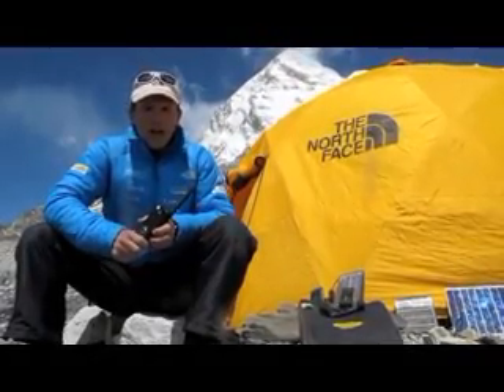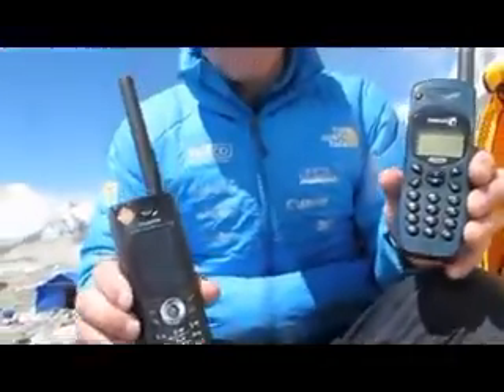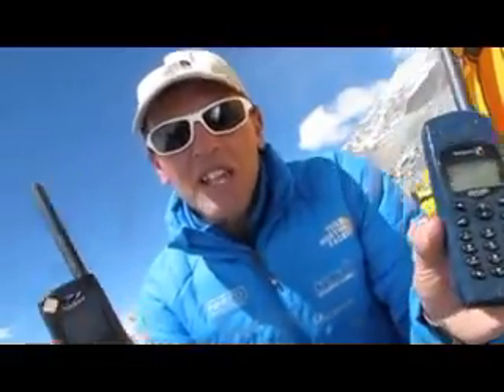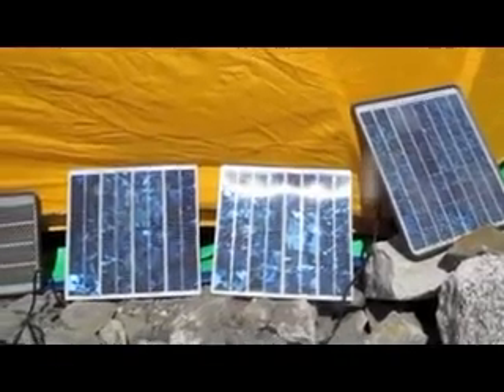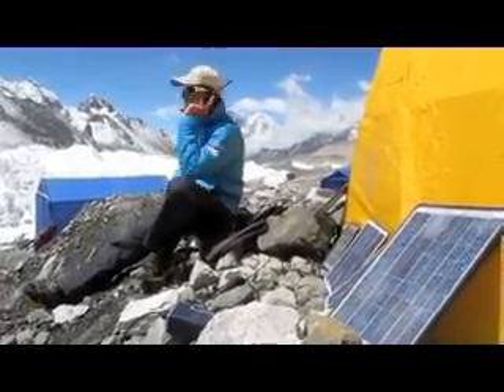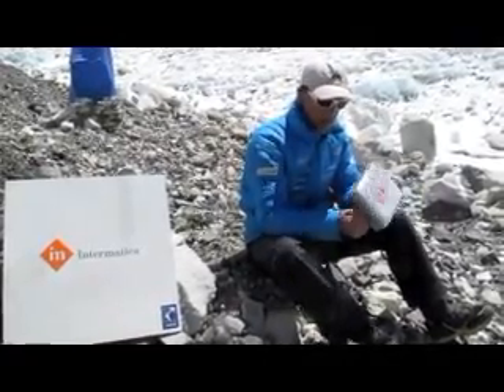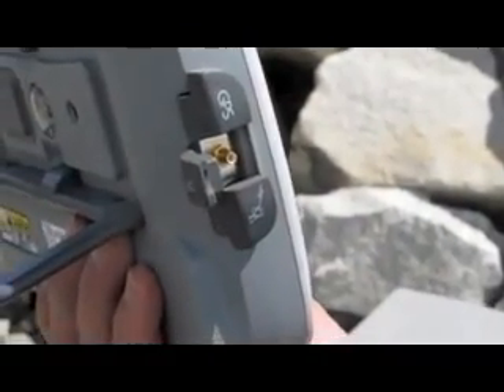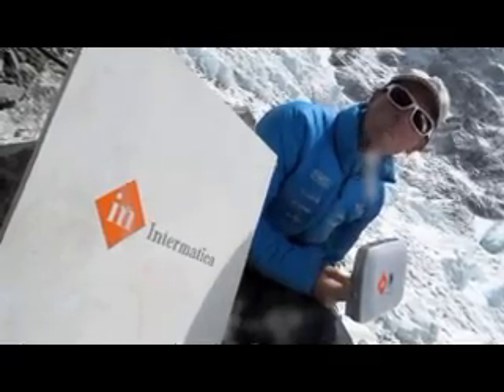Thuraya XT-DUAL Satellite Mobile Phone and IP Broadband Internet on Everest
"Noted mountaineer Simone Moro explains how communication is possible using the Thuraya XT-DUAL Satellite Mobile Phone and the Thuraya IP Satellite Broadband Internet Terminal from the Everest base camp, which is located at an altitude of 5,300 meters."